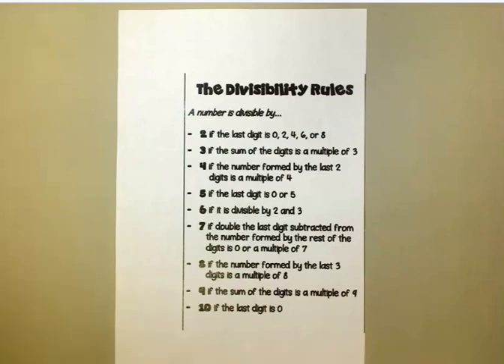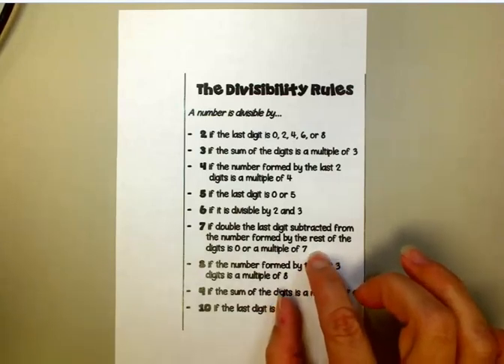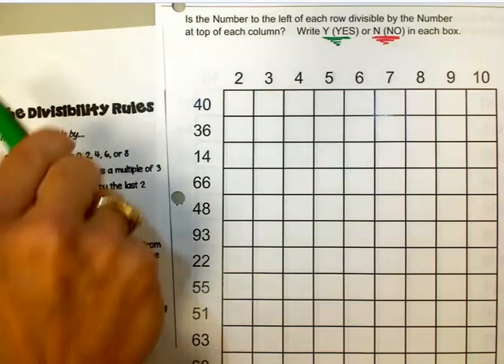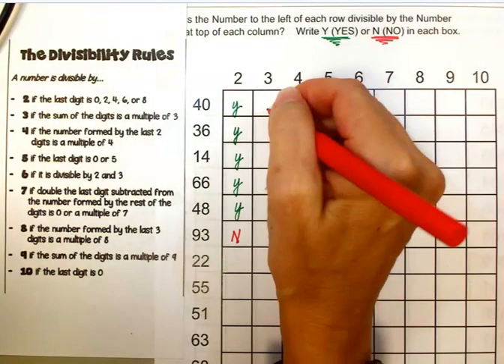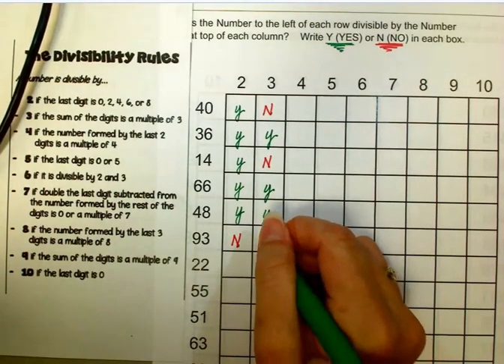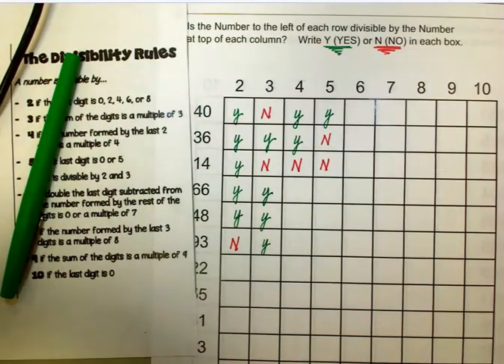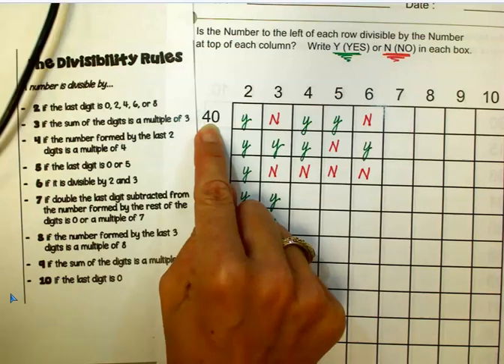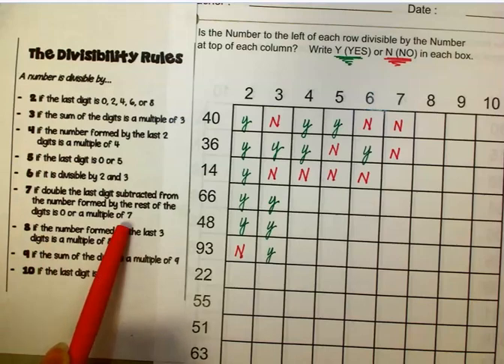Algebra Divisibility Rules 1